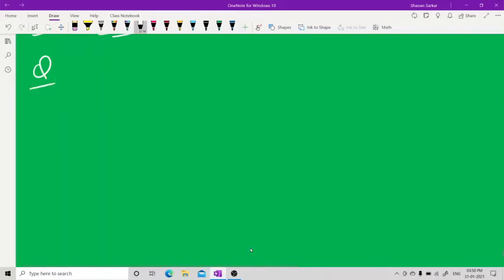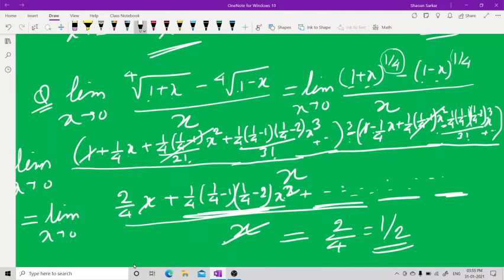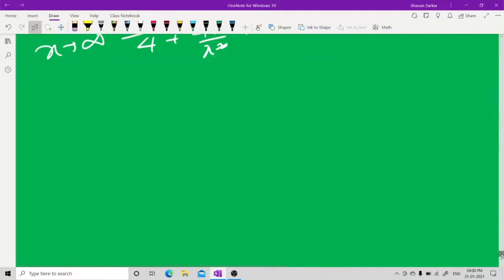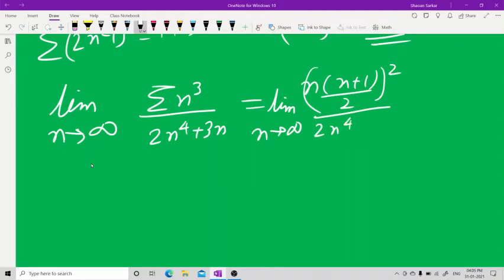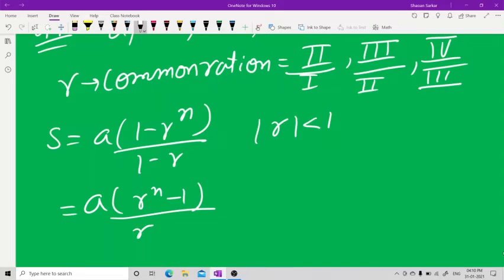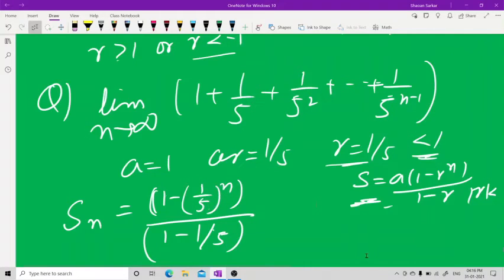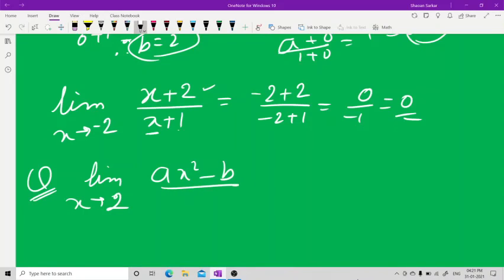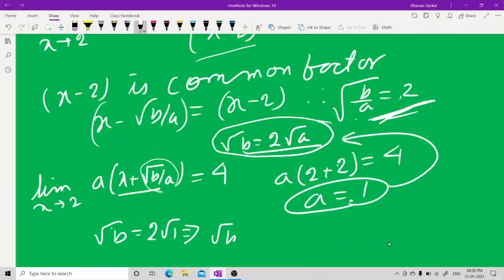BCA Math Semester 1 UNIT 2 Lesson 5 Part 3 Syllabus GGSIPU Limits & types of limits